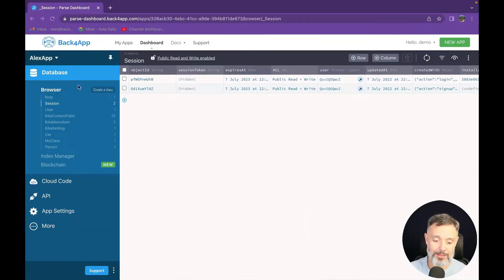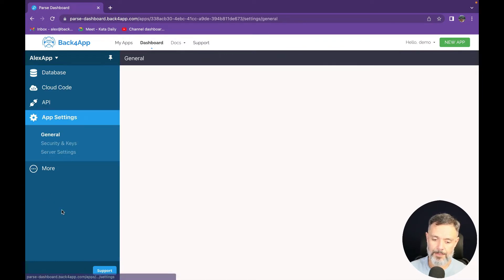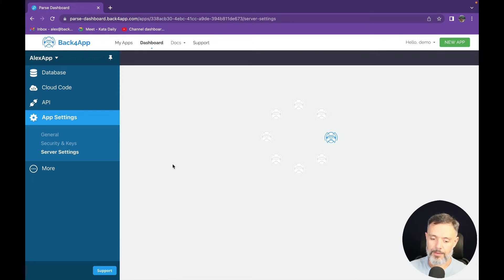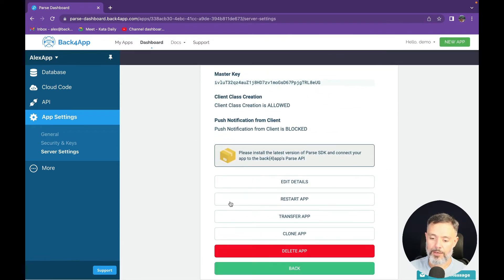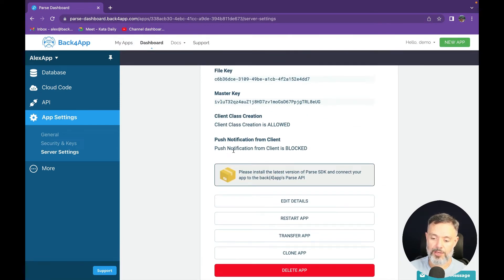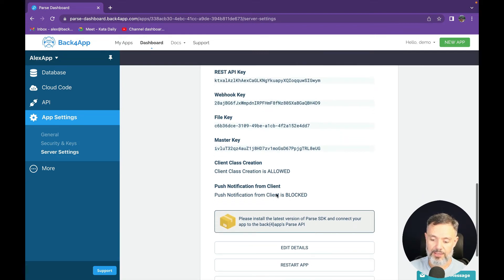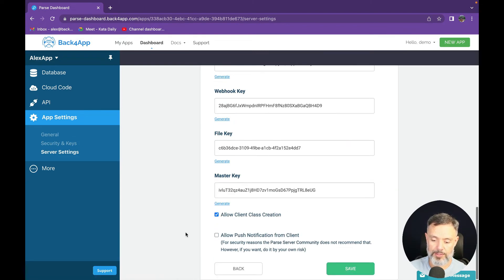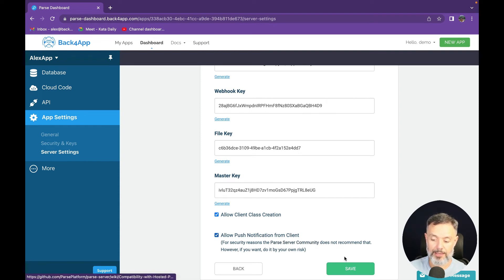Push from the Front End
Today in Talking to the Architect, we will see if it is a good idea to send Push Notifications from the Front End.